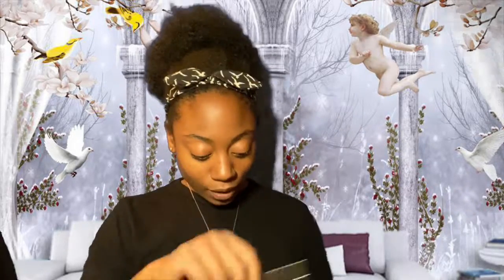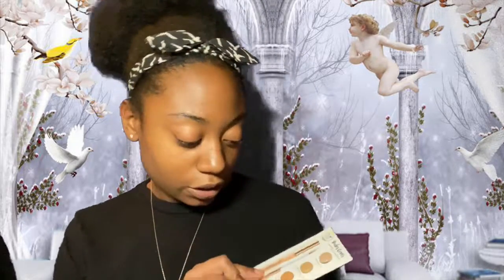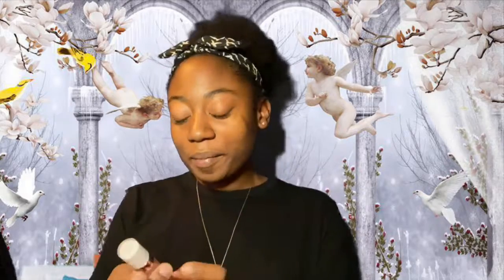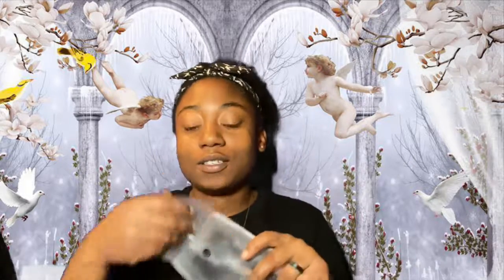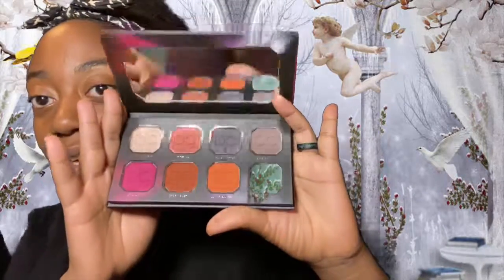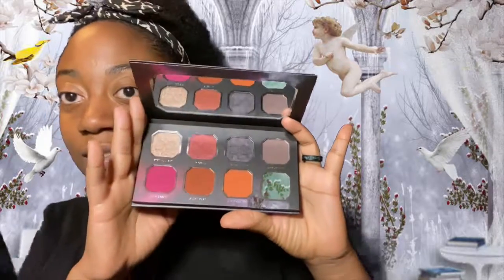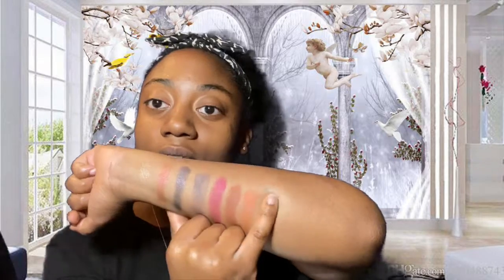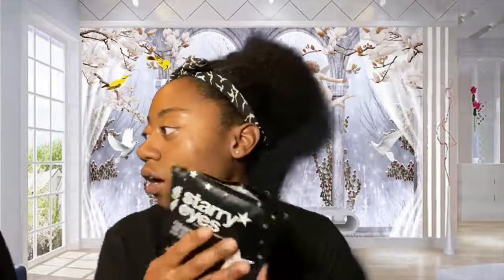BOXYCHARM November 2019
Unboxing the November boxy charm box. Let me know if I should keep this subscription or get rid of it. Love feedback.